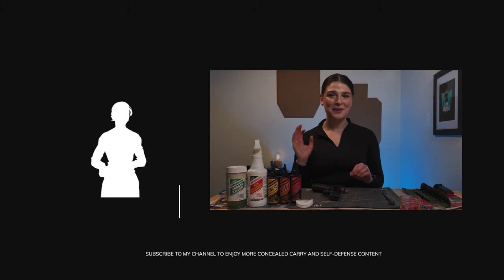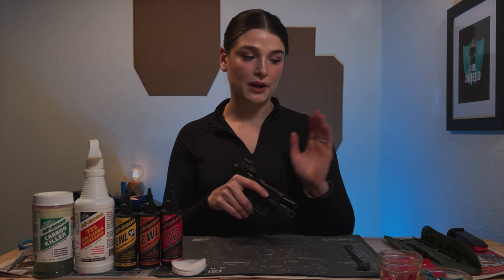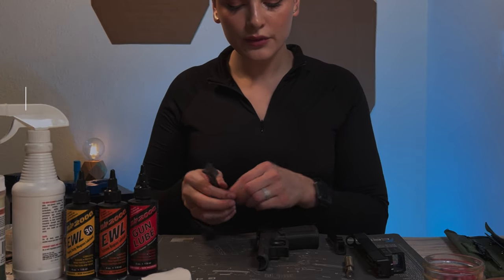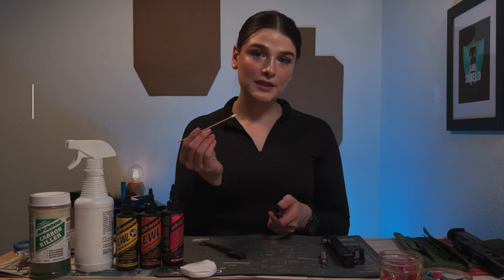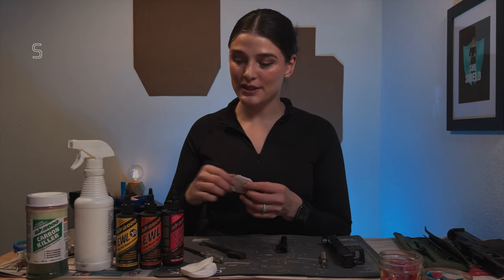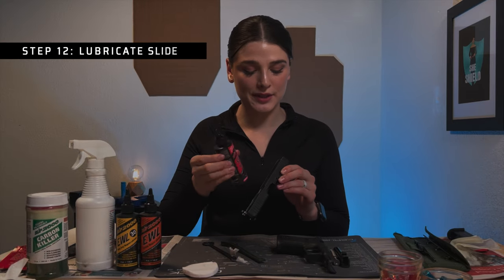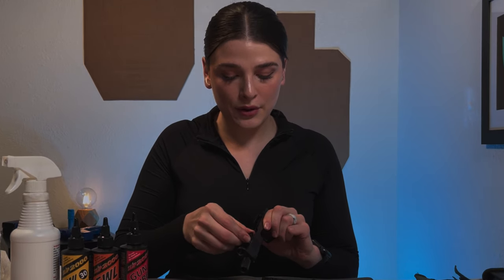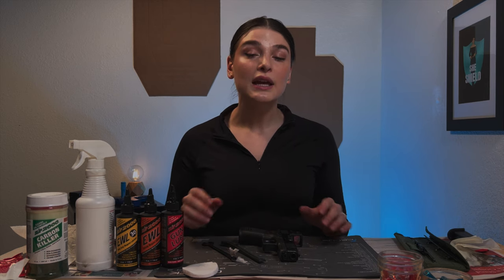Pistol Cleaning Tutorial with Slip2000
In this video, I walk you through how I clean my pistols using Slip2000 products using my Glock 19. The Slip2000 gun lubricant is a cleaner, lubricant, and preservative (CLP). This means it is acceptable to skip the use of the 725 Cleaning Solution and solely use the CLP. Gloves and eye protection are also optional and recommended.

Notice: The order in which one pistol cleans and the materials he or she uses may vary. As long as the process results in a clean and safe result, these differences do not matter.

Materials used in this video:
-725 Gun Cleaner and Degreaser
-Gun lube
2. Gun Cleaning Kit and Mat (Amazon storefront link)